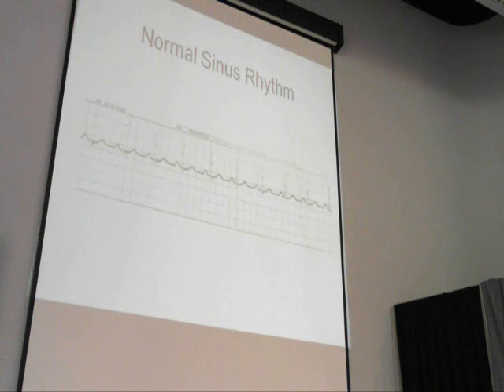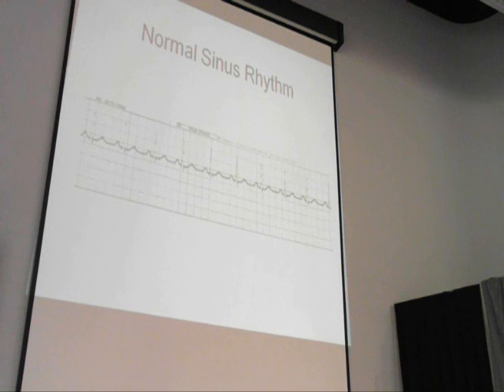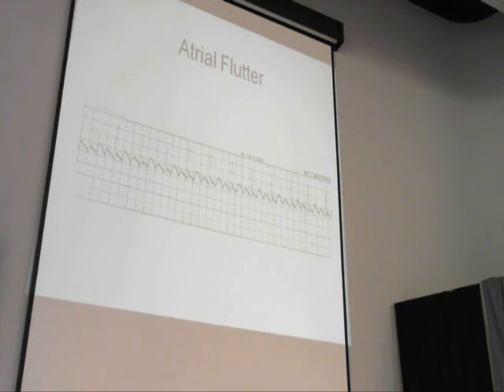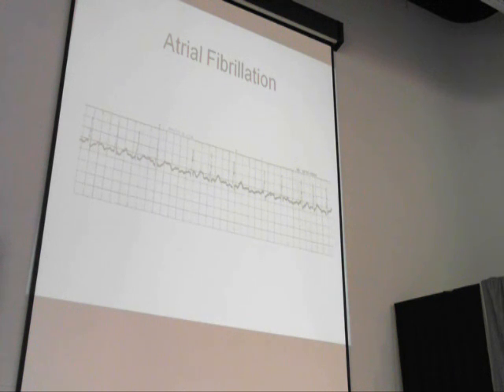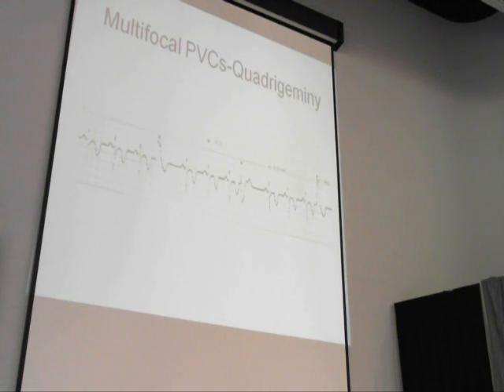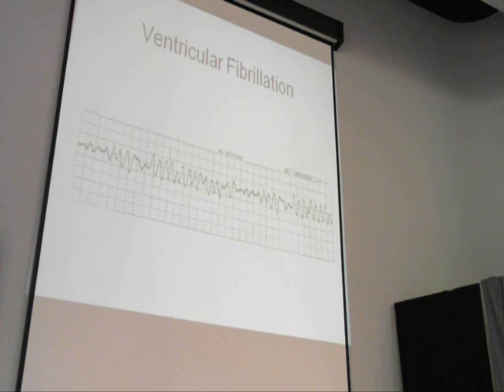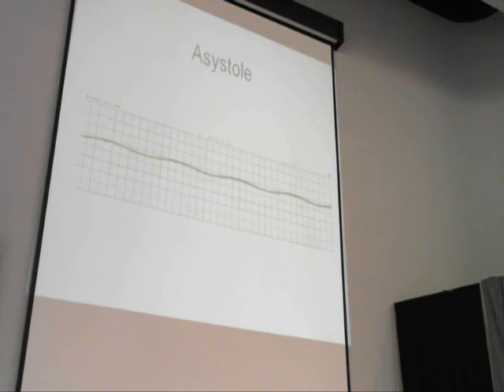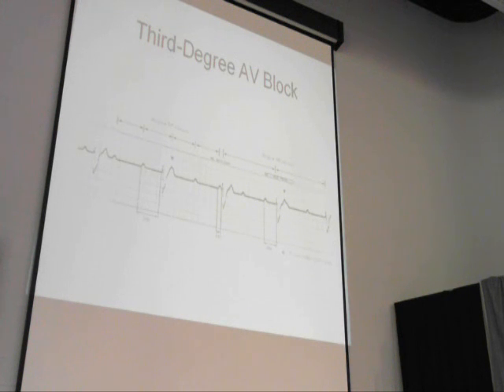EKG review lab.wmv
EKG review for Madisonville Community College